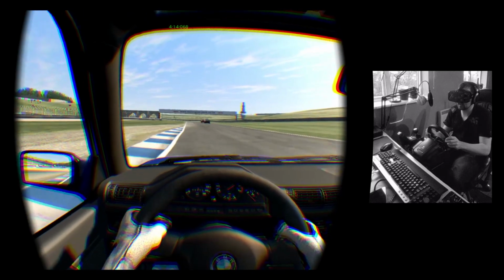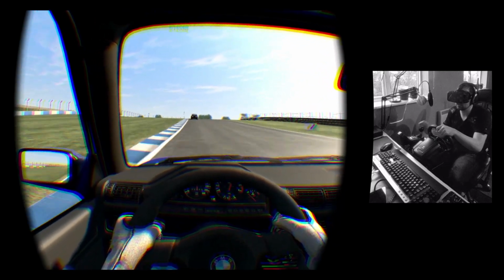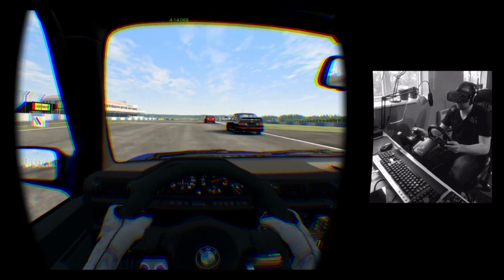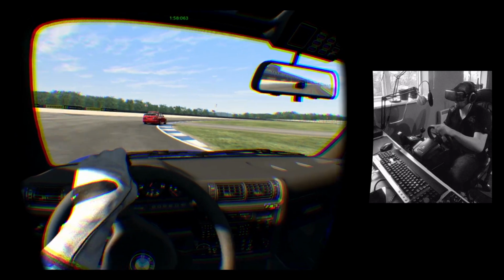Donington park for Assetto Corsa - GamerMuscle Simulation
BrunUK has released and recently updated his epic rendition of Doningon park for Assetto corsa.

The quality of this track is extraordinary with fantastic attention to detail to the point that it could easily be one of the tracks bundled with the game.

The most recent update sees improvements in AI paths as well as a sharpening up of some of the details.

In this video we do a little pootle in the BMW and admire Bruns work whilst reminiscing about the track in other games such as toca race driver.